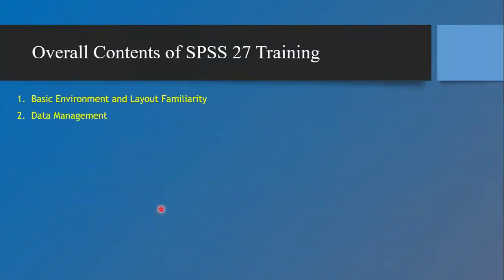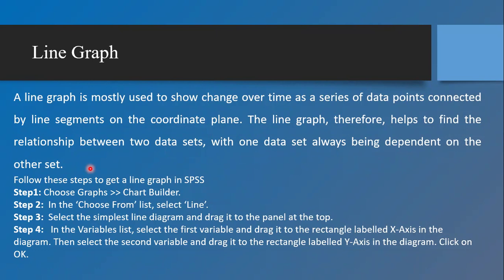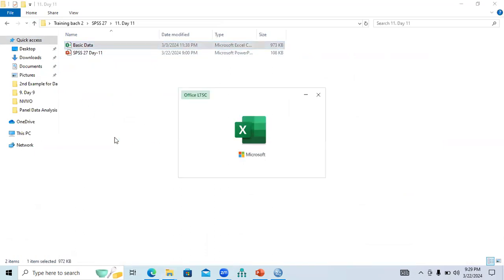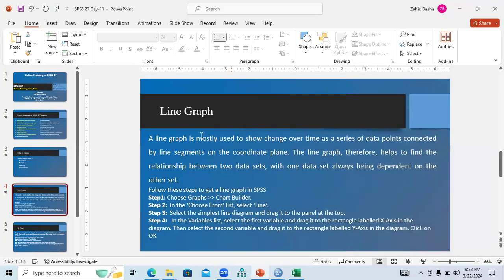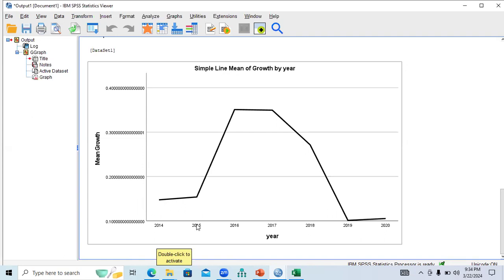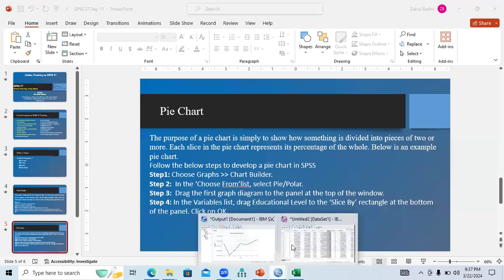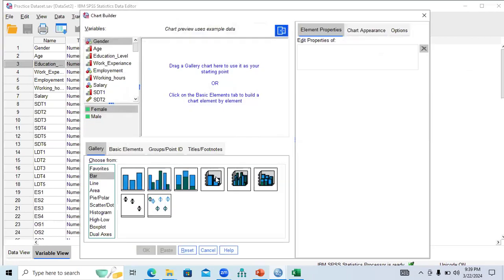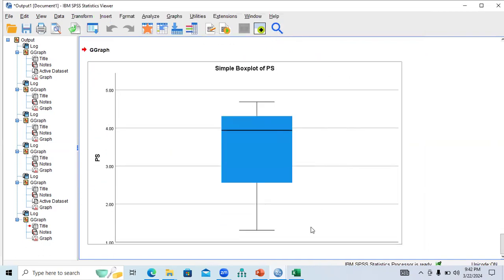SPSS 27 Training Day-11